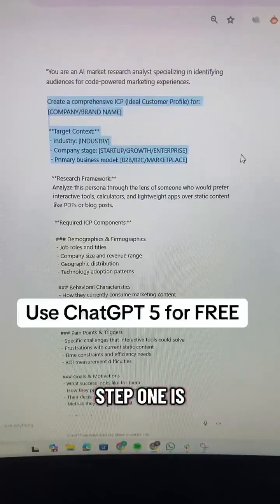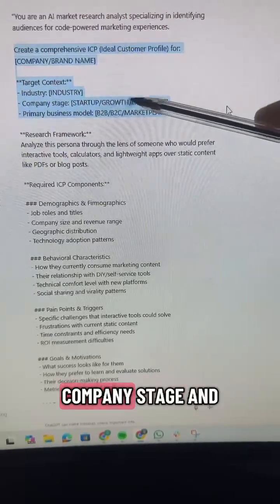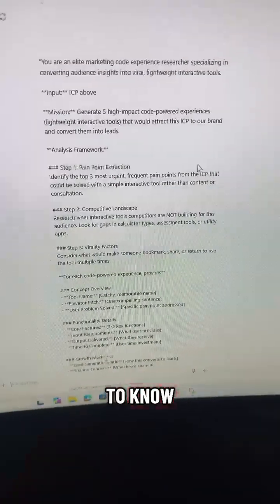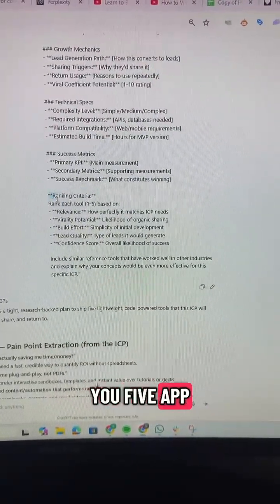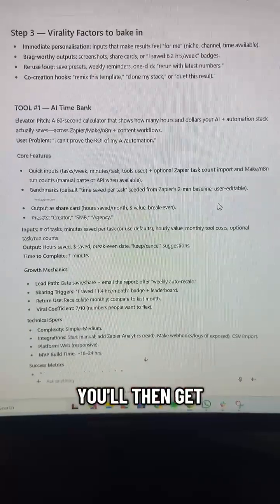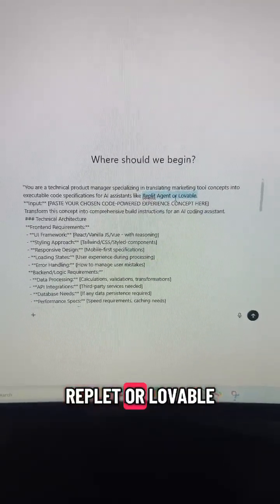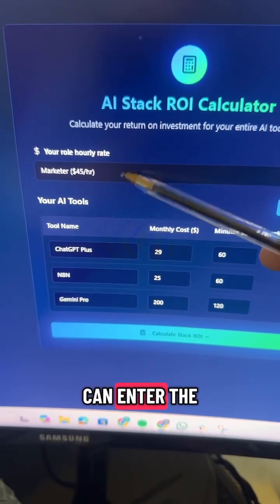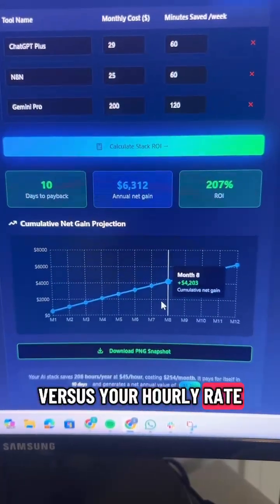Build your first AI app in 60 seconds—using FREE AI tools.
No idea needed. I GIVE you the ideas + prompts so you can copy-paste and ship today.

What you get:
- ICP AI prompt to surface pains (so the ideas find you)
- 10 lightweight AI app ideas (clear input → clear output)
- Replit/Lovable build prompt (ships a working AI tool with result card + email capture)
- One-page checklist to launch fast

Why it works: This is a straight line from idea → app: the ICP prompt pulls real problems, the ideas list turns them into small, testable AI tools, and the build prompt scaffolds a working UI instantly—no code, no budget, immediate feedback. You go from first prompt to shareable AI app in minutes, not weeks.

Comment PROMPTS and I’ll drop the full copy-paste kit (ICP prompt, ideas list, build prompt, checklist). Save this to build your first AI app this week.